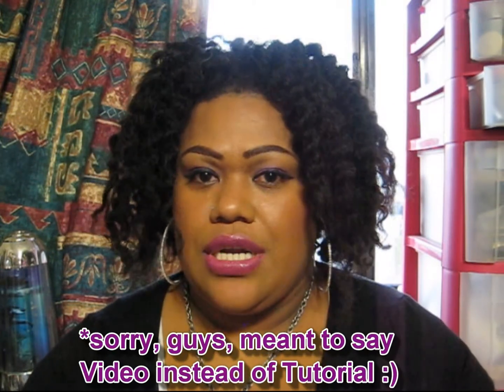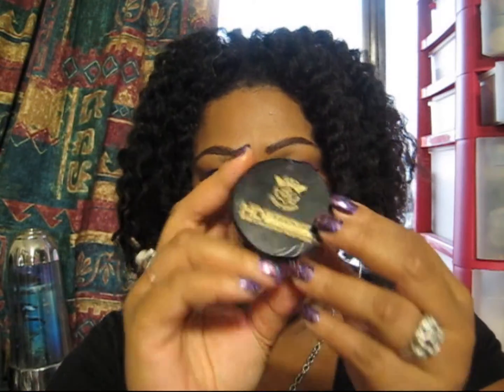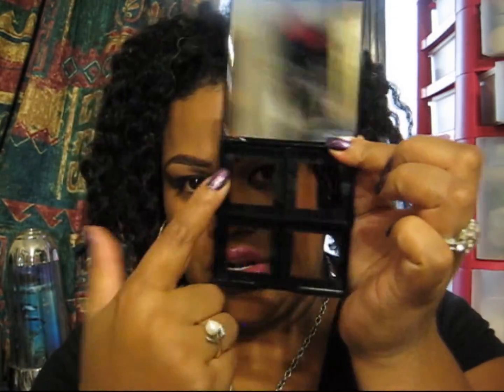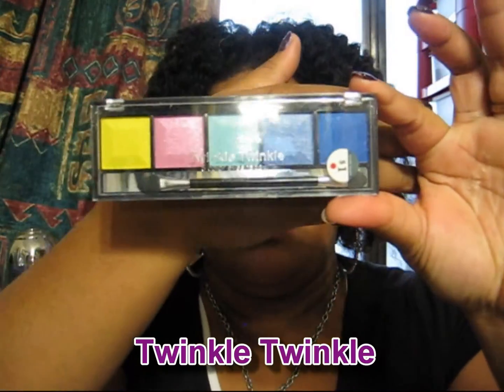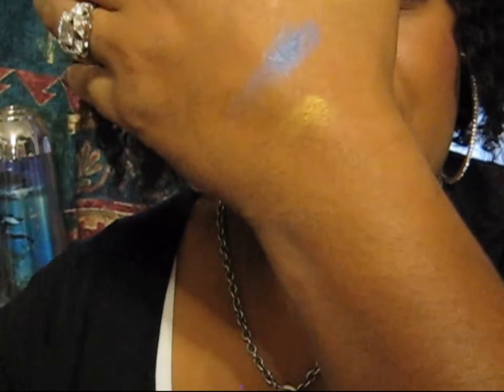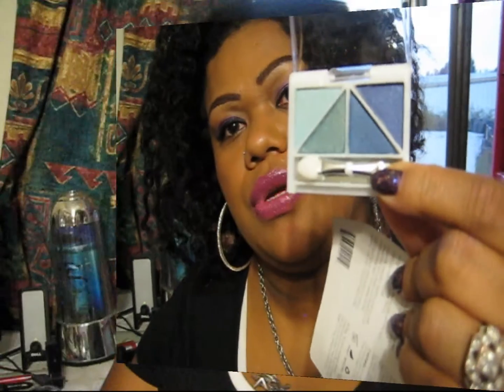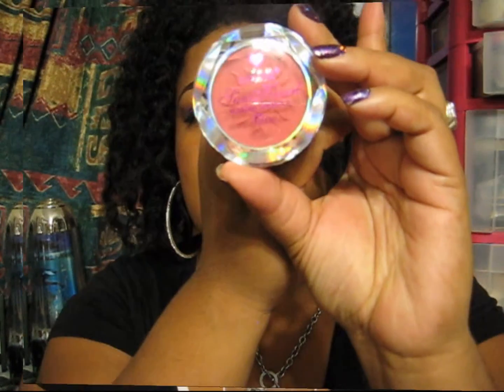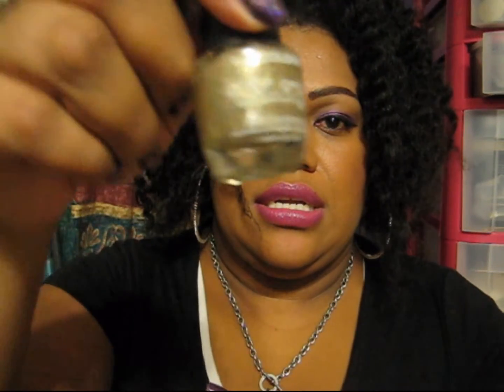Budget-Friendly Finds (Haul)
Due to the many requests from alot of you lovely people, I've filmed a haul of some of the budget-friendly makeup goodies I pick up here and there. Please let me know if you have any questions at all about the brands, products and where to buy. Links are also below to the various brand websites. Vinaka, guys!

Watch in HD for better viewing.